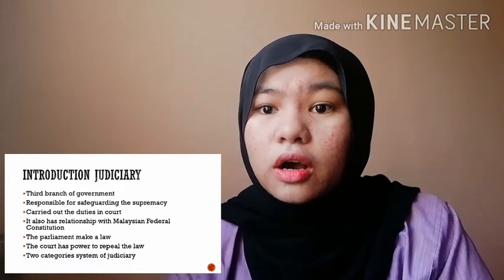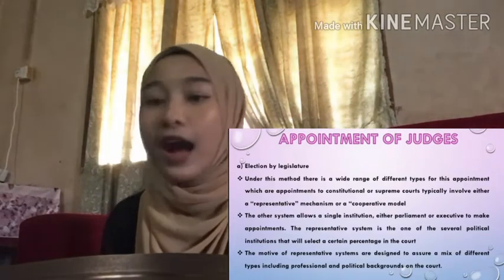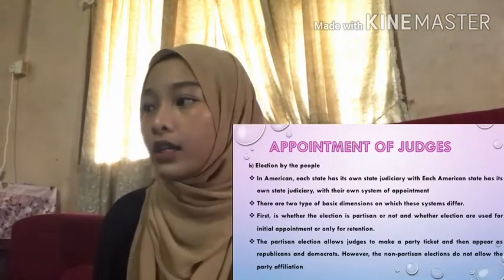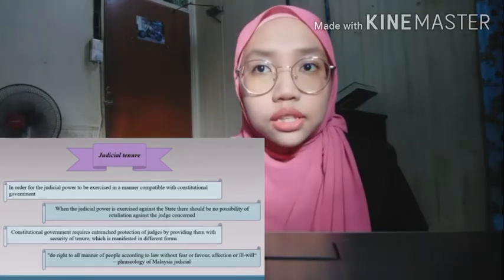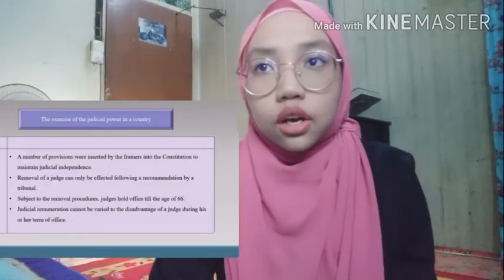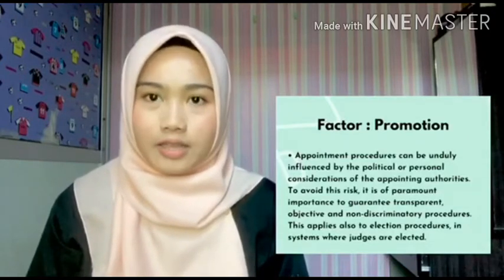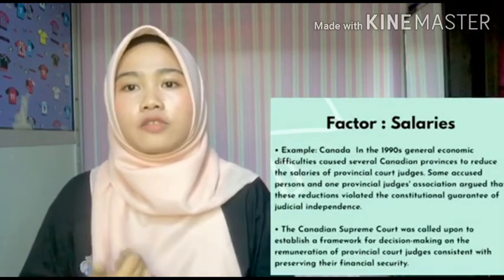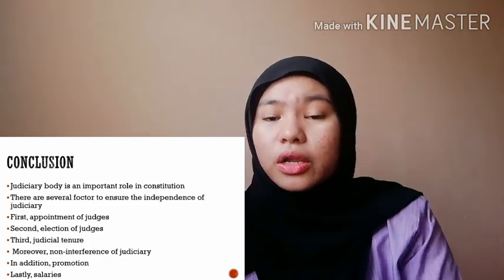THE FACTORS TO ENSURE INDEPENDENCE OF JUDICIARY IN MALAYSIA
VIDEO PRESENTATION PAD240 (AM1103F)